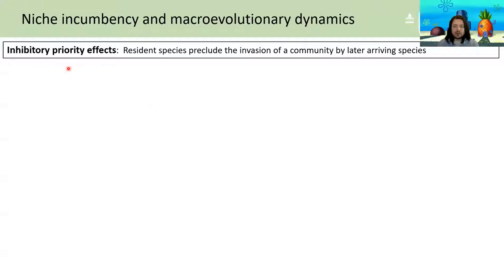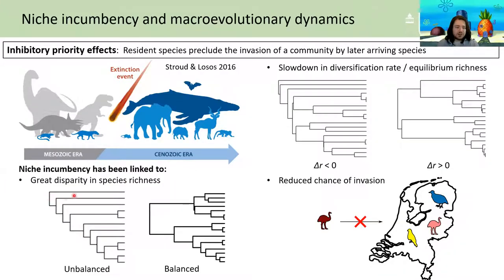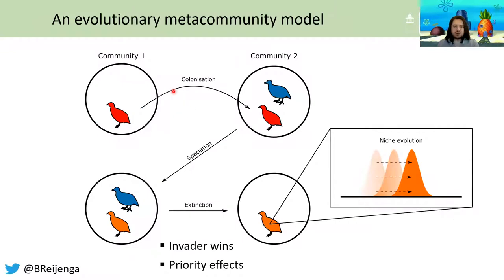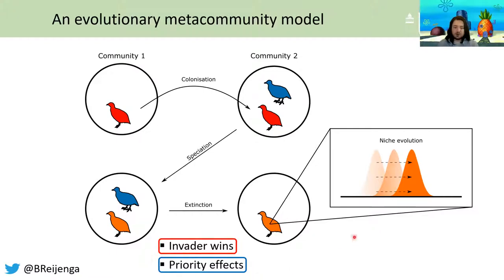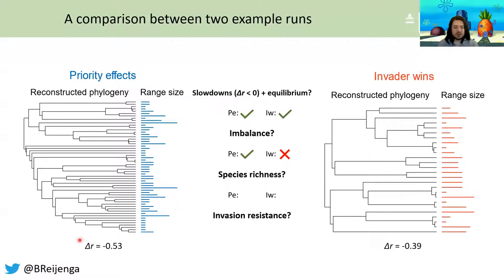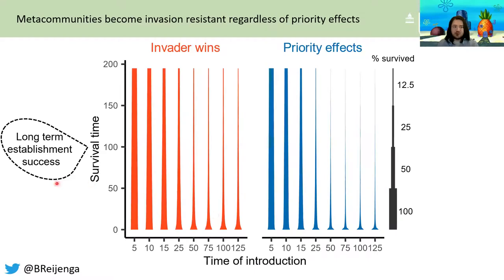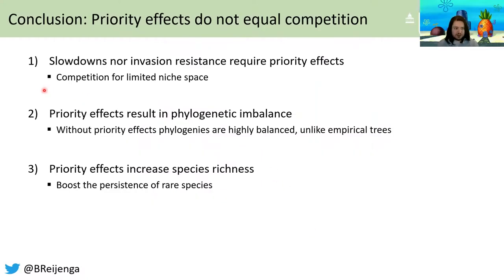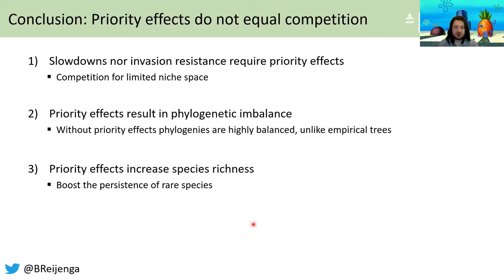Bouwe Reijenga - Priority effects and the macroevolutionary dynamics of biodiversity